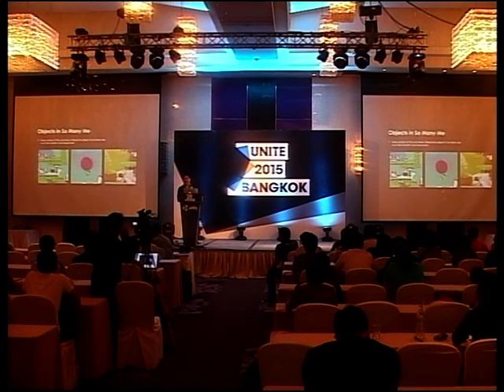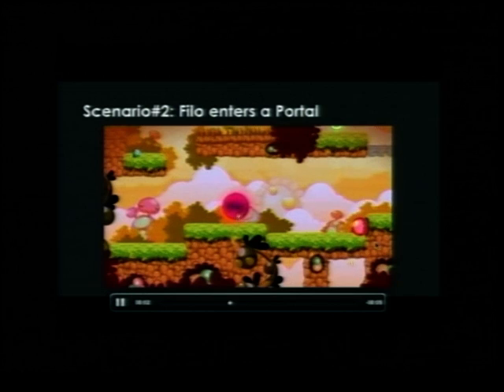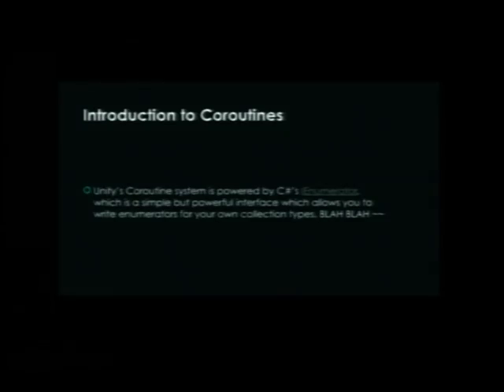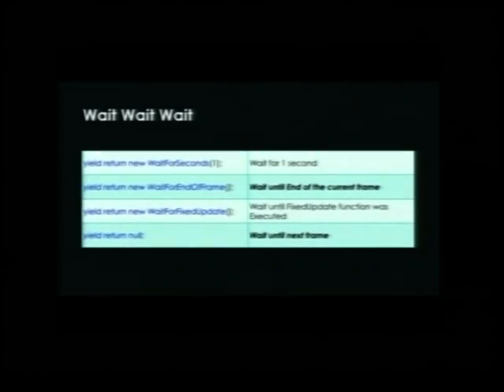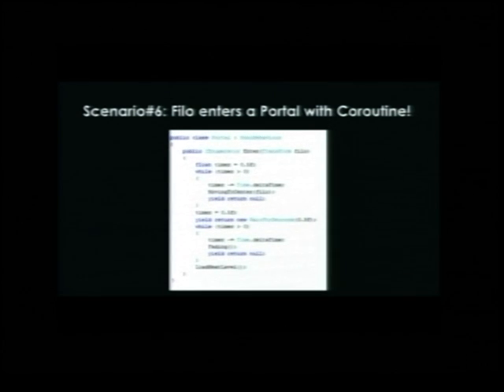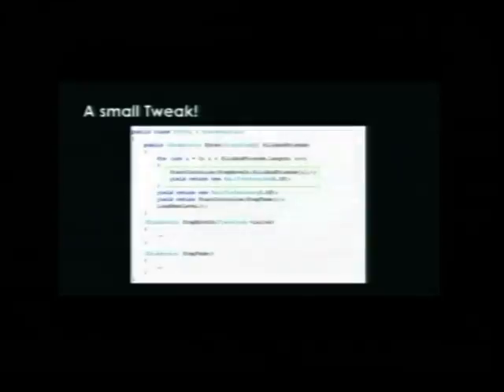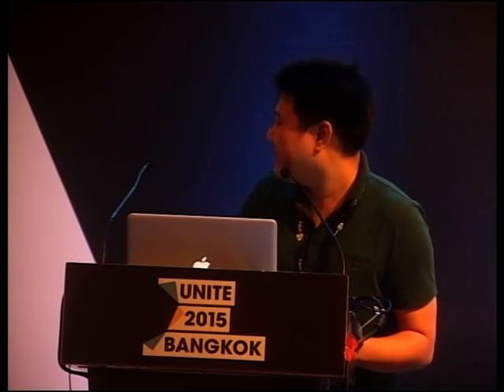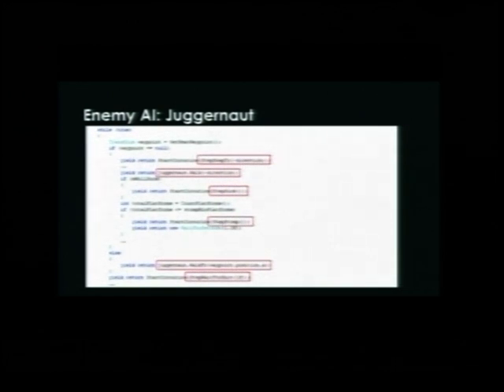How Coroutine Can Effectively Create Smooth and Responsive Gameplay In So Many Me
Speaker:  Chakkapun Singto-ngam, Extend Interactive Co. Ltd

Session Summary
MonoBehaviour gives us the good old Update method, let our GameObjects calculate game logic in every frame. But is that enough? In our latest game "So Many Me", we wanted everything to move or react smoothly and that means at least one timing event will occur in almost every time something get touched by player. It is true that we can put everything in Update and the game will still look wonderful. But the code will eventually stack up and become unreadable to others. With Coroutine, we moved each event in the same object into its own thread. Separate physical movement away from main game logic, and also make our code easy-to-read